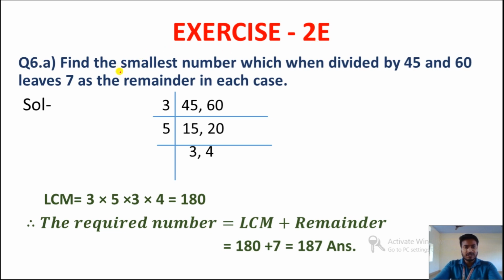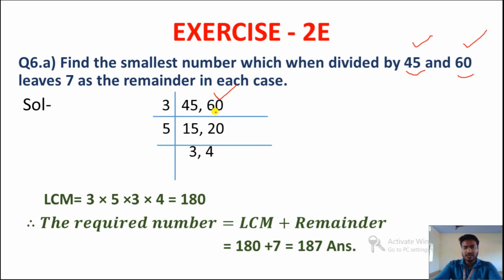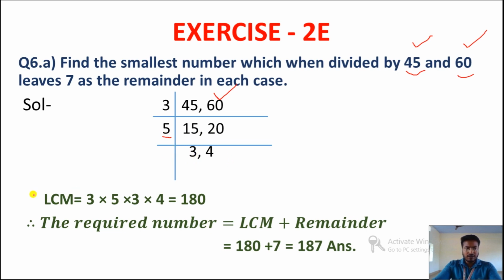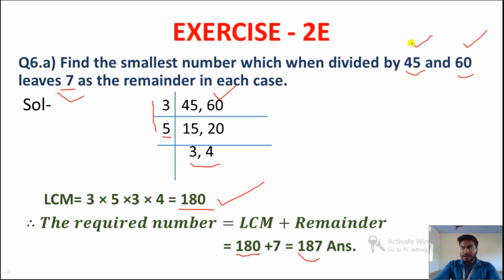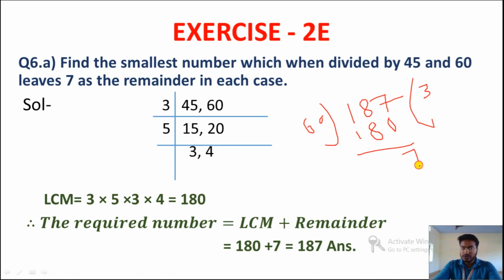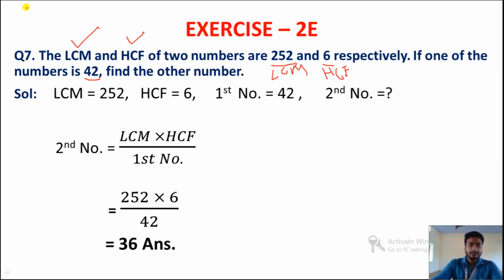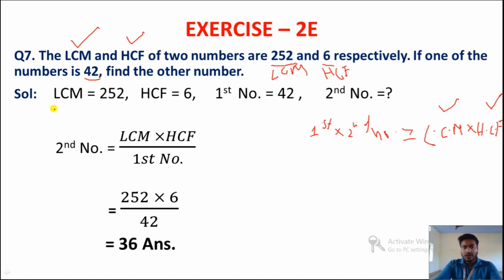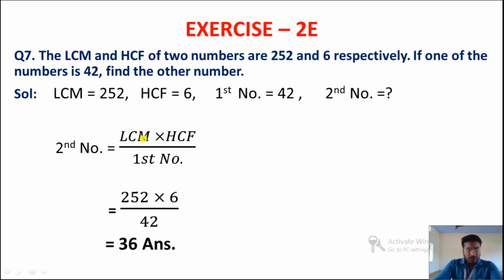Std-6 || Maths || LCM || Part 3